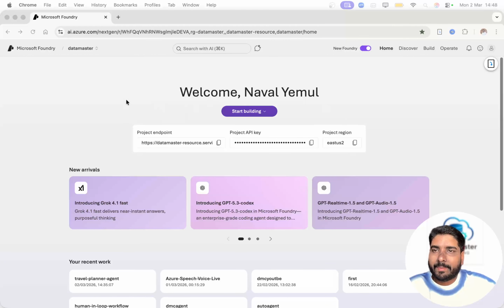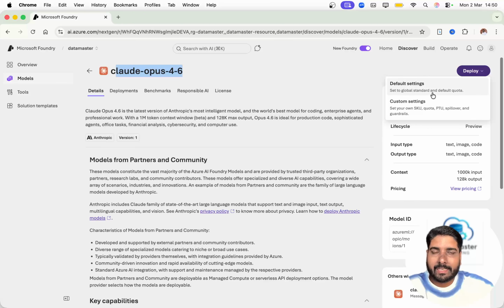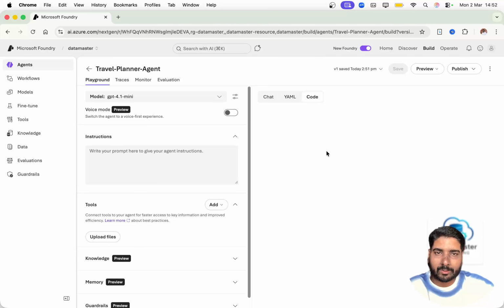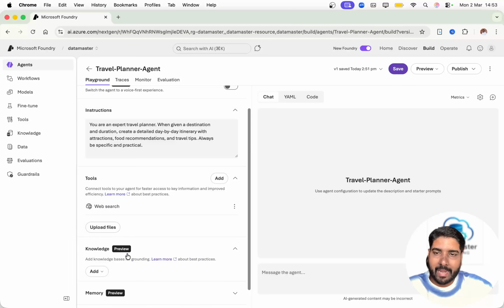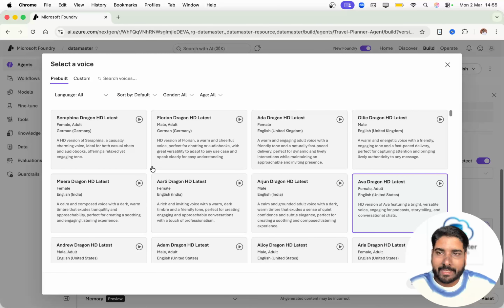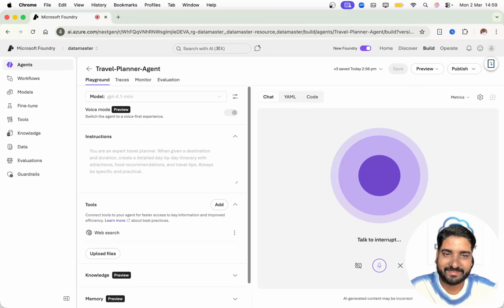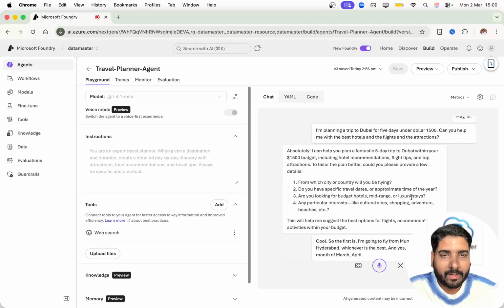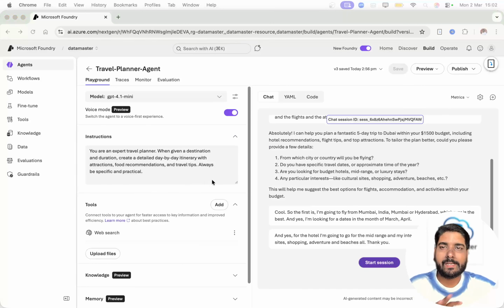Travel Planner AI Agent in Microsoft Foundry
🚀 Build Your First Travel Planner AI Agent in Microsoft Foundry (With Voice!)

In this video, I will show you how to create a Travel Planner AI Agent using Microsoft Foundry — step by step.
But this is not just a basic chatbot…

👉 We are also enabling voice interaction, so you can talk to your AI agent and get real-time responses.
If you are an AI Engineer, Data Engineer, Architect, or Developer, this is exactly the kind of real-world AI use case you should be building.

✔️ How to create an AI Agent in Microsoft Foundry
✔️ How to select and use foundation models
✔️ How to write effective system instructions
✔️ How to add tools like Web Search
✔️ How to test your AI agent
✔️ How to enable voice capabilities
✔️ How to go from idea → working AI agent in minutes

AI is moving from chatbots → intelligent agents
And platforms like Microsoft Foundry are making it easier to build:
Travel planning agents
Business copilots
Automation agents

This video is your first step into AI Agent Engineering.

In the next videos, we will go deeper into:
Vector Search
Knowledge Base Integration
Tool Calling
Enterprise AI Architecture
📚 Previous Video (Must Watch)

👉 What is Microsoft Foundry & Why It Matters

🎯 Watch full detailed Databricks tutorials on my channel.

👋 I’m Naval Yemul
Databricks Consultant | Corporate Trainer | Data & AI Educator

I share practical knowledge about:
🔹 Databricks
🔹 Data Engineering
🔹 Generative AI
🔹 Real-world AI & Data architectures

Learn Databricks, Data Engineering & AI with real-world examples.

Let’s grow together in Data & AI 🚀